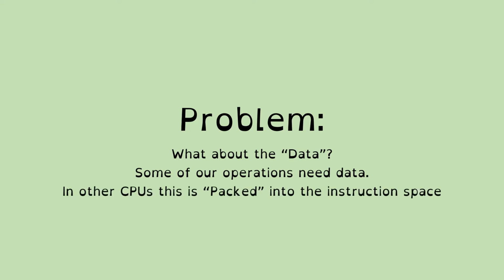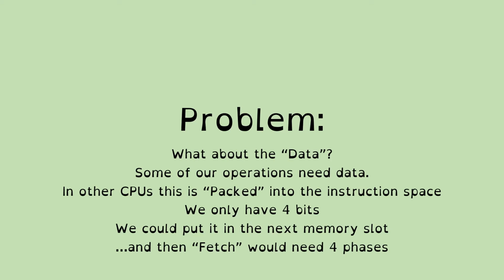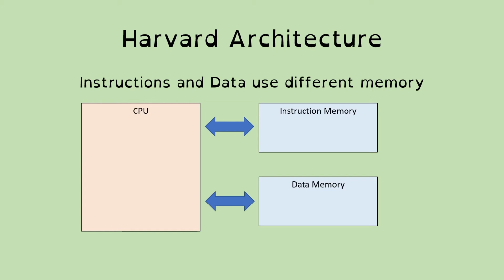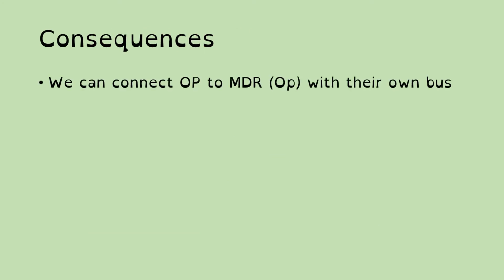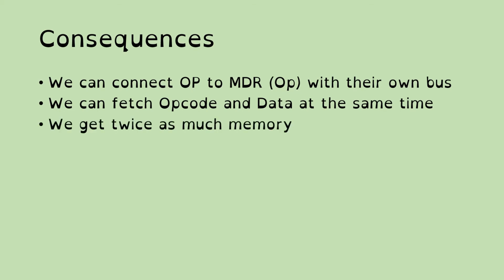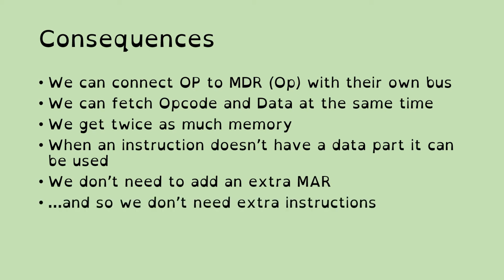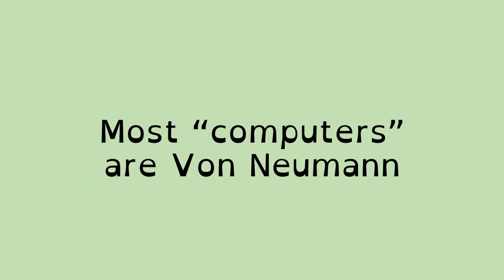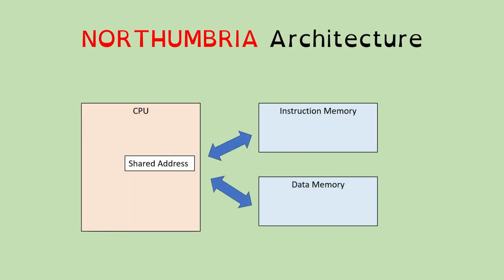Computing Fundamentals Tutor CPU Design 05: Architectures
This video discusses the memory architecture for a simulated 4-Bit CPU

It is part of a series that walks through the design of a 4-bit CPU, with the intention of it being implemented in a digital simulator. While the series is very specific to this CPU, and should not be taken as a general discussion on wider CPU design, it serves as a good introduction to the concepts used in CPU design, especially as this particular design is particularly basic. This video discusses Von Neumann and Harvard architectures for memory use for CPUs, and proposes a modified Harvard architecture for this particular CPU design, calling it a Northumbria Architecture.